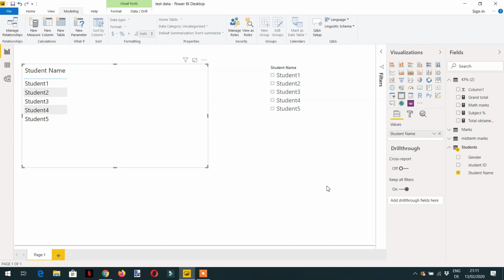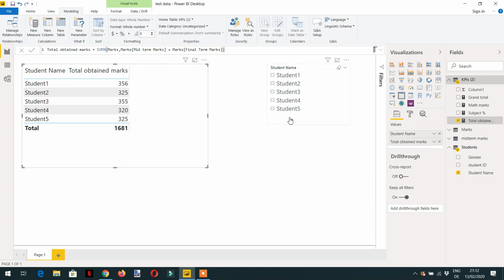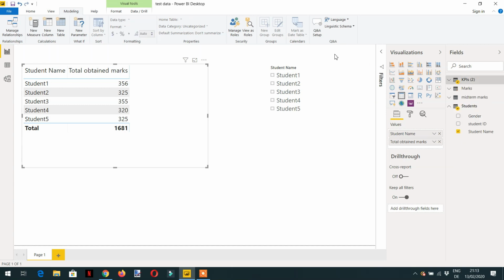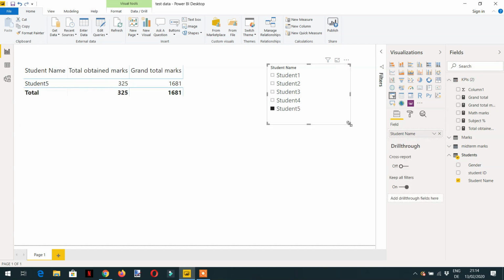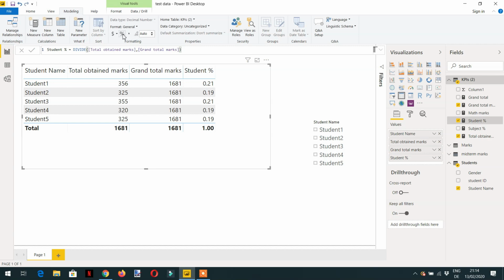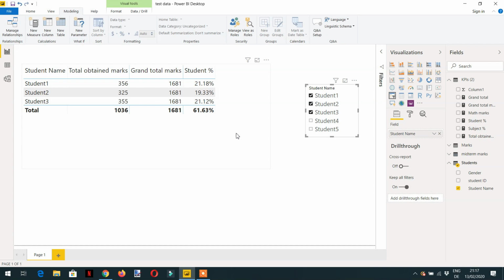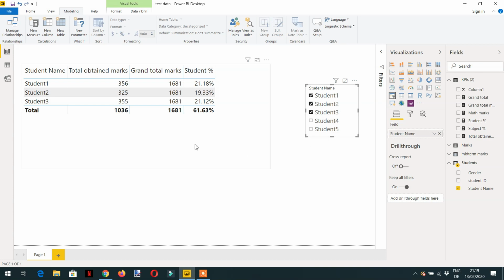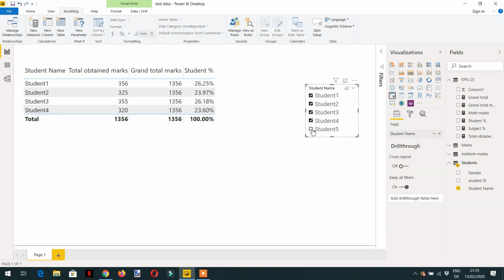Power BI Calculate with Allselected - 19 (Power BI Training)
Power BI calculate with allselected can solve very complex business problems. Allselected with calculate ignores the internal filters but also take into account external filters that come from power bi slicers etc. Allselected() and All() functions both are same but the only difference is that All only ignore the internal filters but didn't account external filters and the Allselected function ignores the internal filters but also take external filters into account as well.